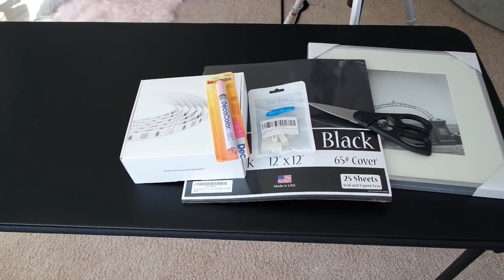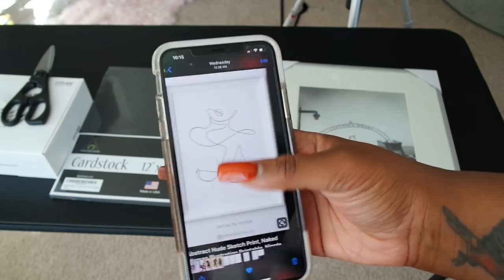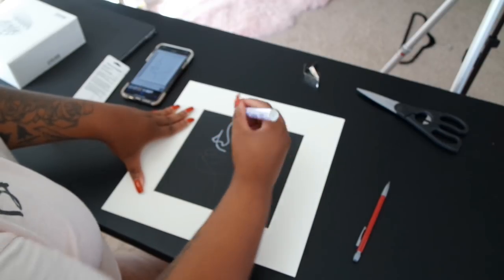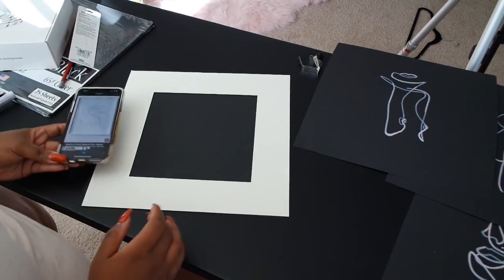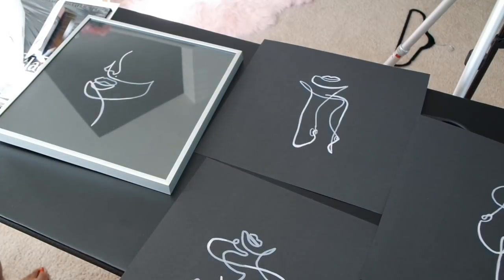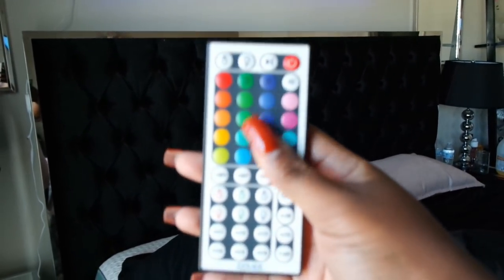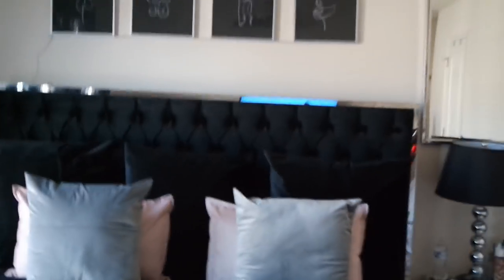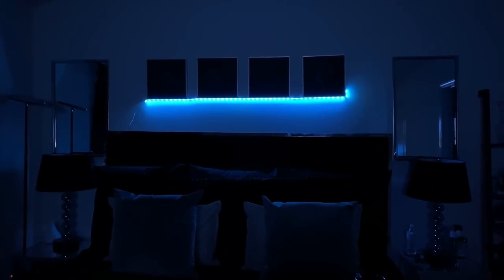SUPER EASY Above Bed Artwork DIY | Simplistic Line Drawing + Strip Lights | dw's Ambiance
Materials Used:
Black Cardstock Paper
Strip Lights
Paint Marker
Reference Images From PINTEREST!

Lighting Used: 14" Neewer Ring Light
Camera Used: Samsung NX3000
Video Editor: Filmora